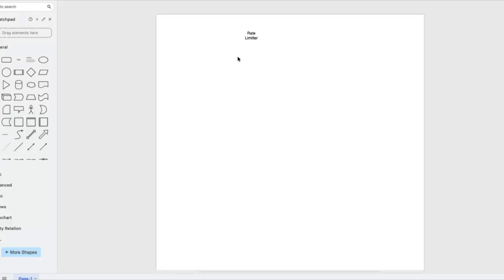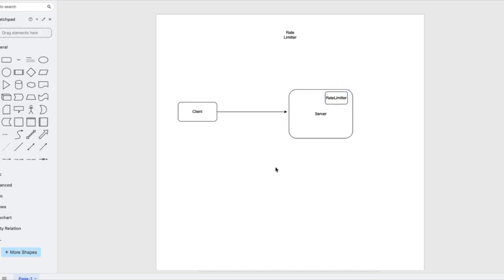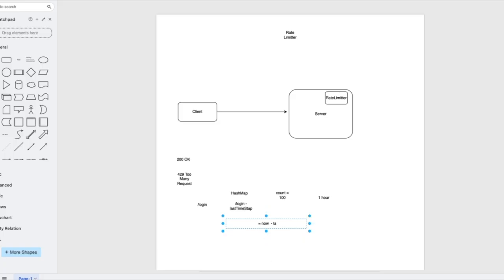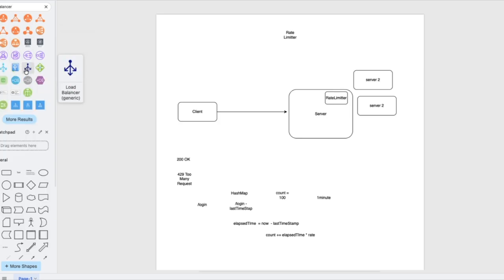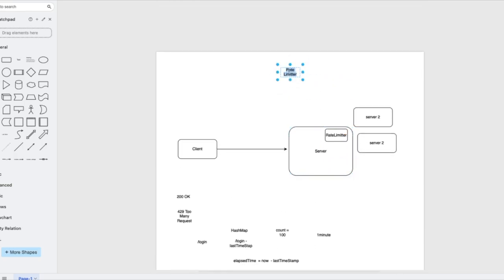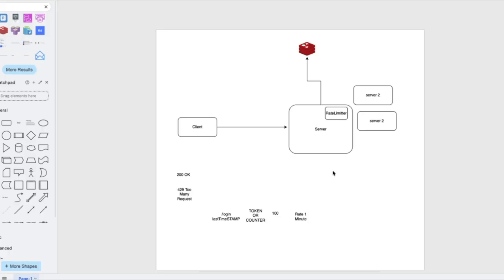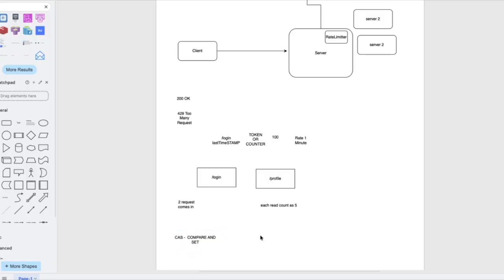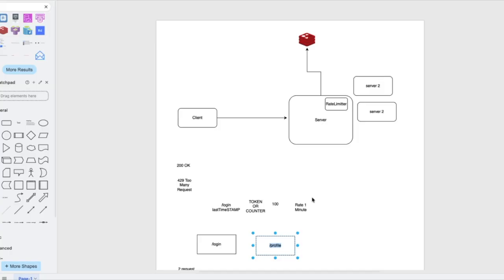Rate Limiter | Distributed System | Race Condition